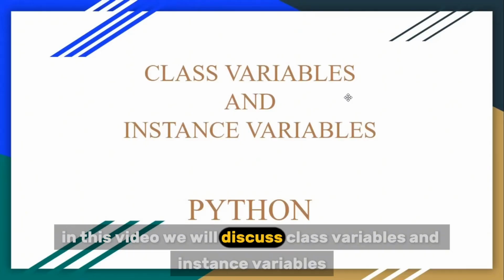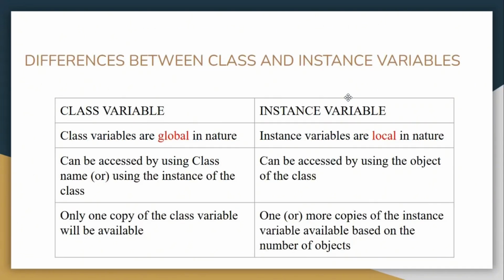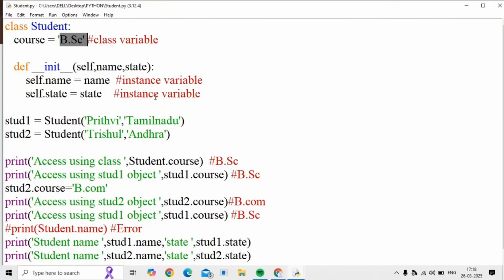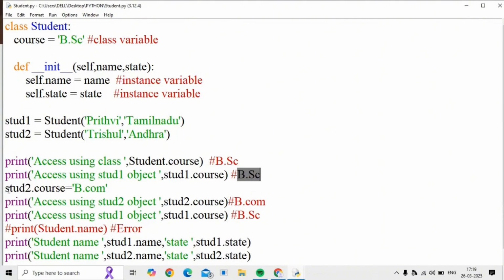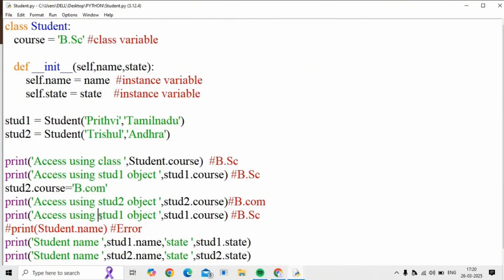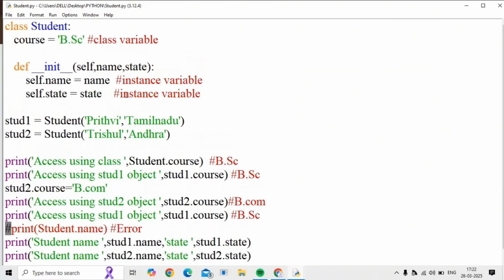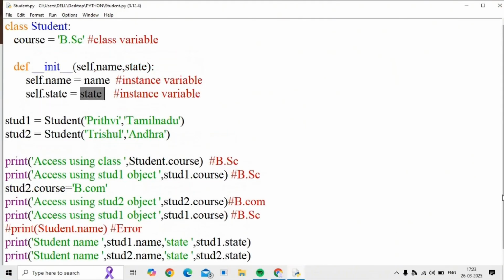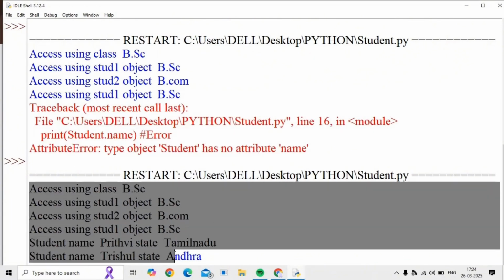CLASS VARIABLES & INSTANCE VARIABLES IN PYTHON @logicbits8506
This video explains the features of class and instance variables in Python. Methods of accessing these variables  and differences between these two variables are described in brief
Kuta Beach by Riyhsal   / riyhsal-elycpl-ny-kun
Creative Commons — Attribution 3.0 Unported